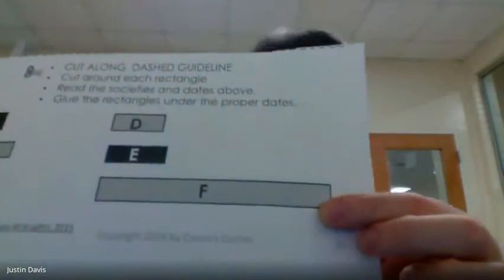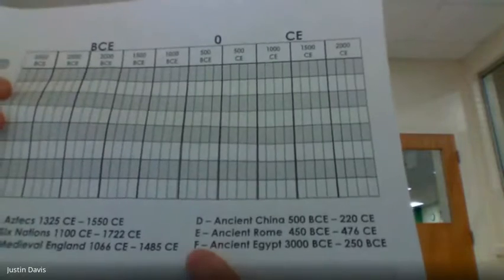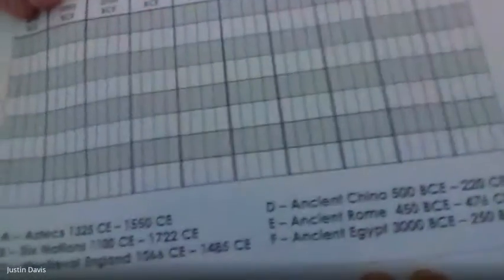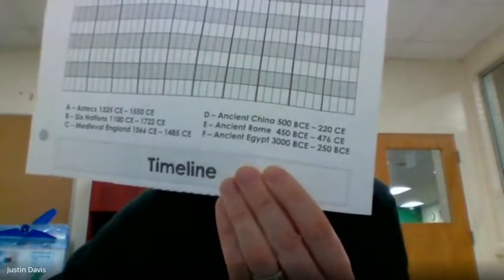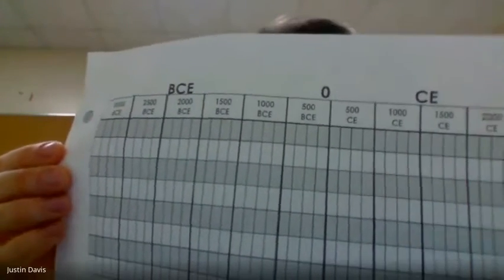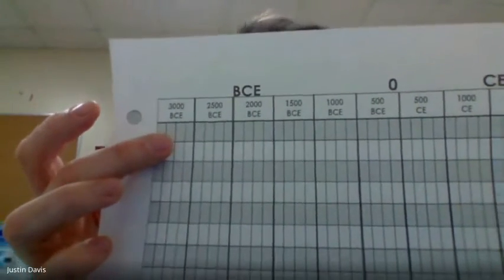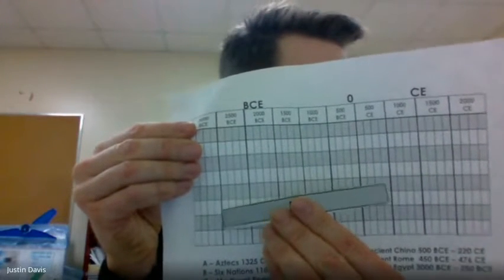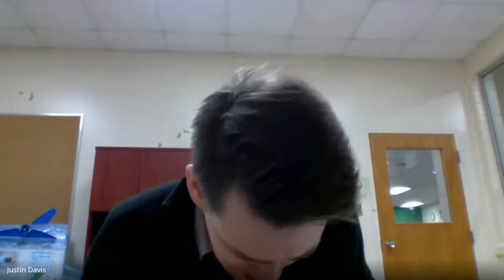Ancient Civilizations Timeline